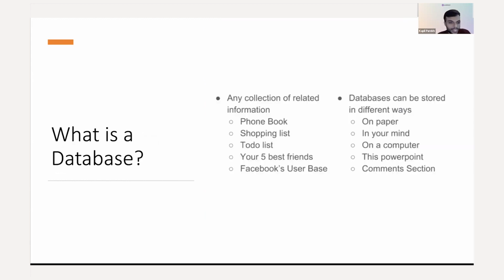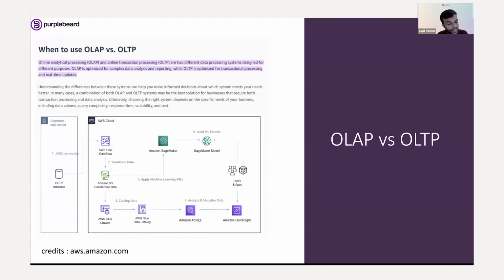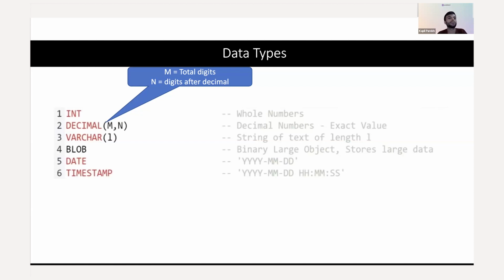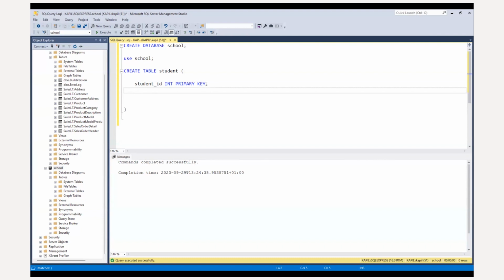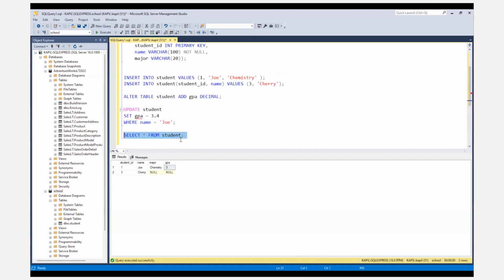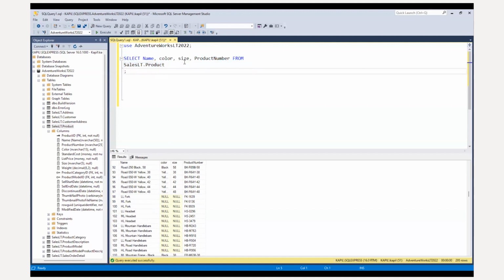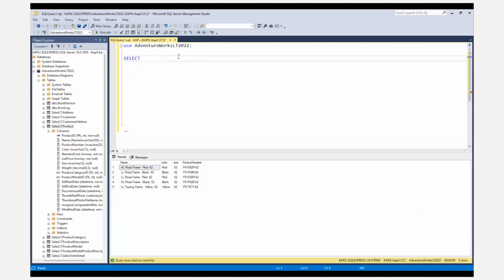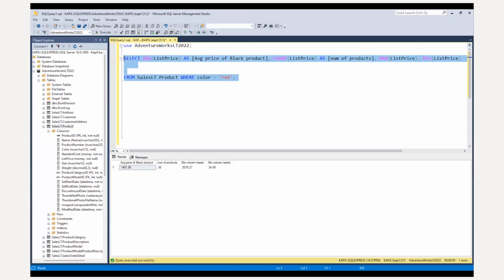SQL for Beginners: Master Basic Queries & Data Analysis | Purple Beard Training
Dive into the world of databases with our beginner-friendly session on SQL (Structured Query Language). This comprehensive tutorial is designed to introduce you to the essentials of SQL, guiding you through the construction of fundamental queries to manage and analyze data effectively.

🔍 What You'll Learn:

The basics of SQL and its critical role in data management.
Step-by-step guidance on crafting basic SQL queries for data retrieval and manipulation.
The vast possibilities SQL offers for robust data analysis and management.
🚀 Who Should Watch:
This session is perfect for beginners with no prior experience in SQL, as well as those looking to refresh their skills. If you're curious about how SQL can enhance your data analysis capabilities, this video is your ideal starting point.

📊 Session Highlights:

Clear explanations of SQL's purpose and applications.
Live examples of SQL queries in action.
Insights into leveraging SQL for powerful data analysis.
No previous SQL knowledge? No problem! Join us on this educational journey and unlock the potential of SQL to transform your data handling abilities.